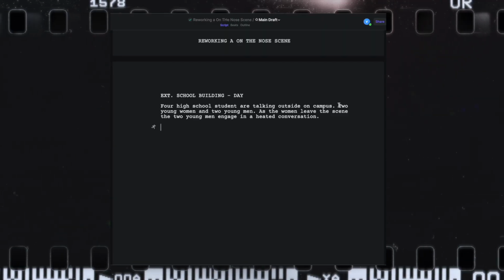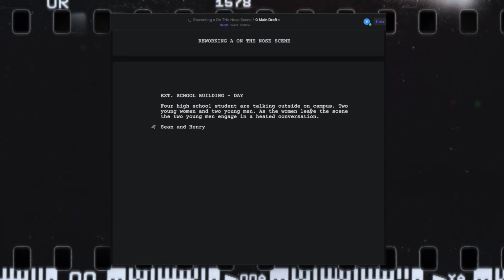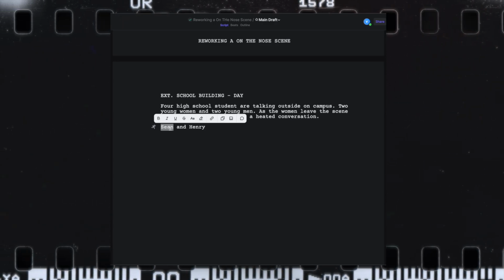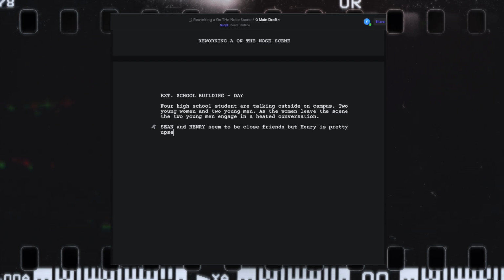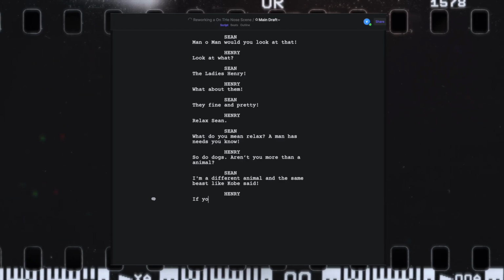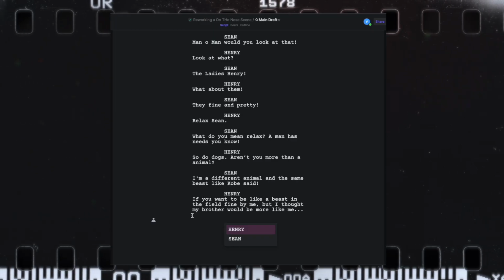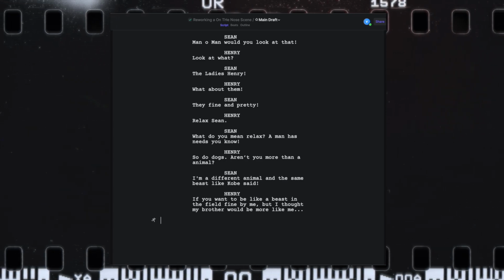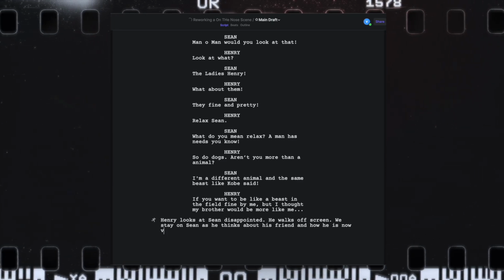Breaking Down On-The-Nose Dialogue | What NOT to Do in Screenwriting!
In this video, I explore the common screenwriting mistake of on-the-nose dialogue, using well-known movie scenes as example. As a college professor and screenwriting expert, I’ll show you how to identify and avoid these pitfalls to improve your scripts. We will write a short screenplay step by step to lean exactly how to avoid on the nose dialogue. If you’re serious about becoming a better writer or just want to understand how screenplays work, this video is for you!

Key Points Covered:

 • What is on-the-nose dialogue?
 • How it impacts character development
 • Examples of better alternatives
 • Tips for avoiding it in your own writing